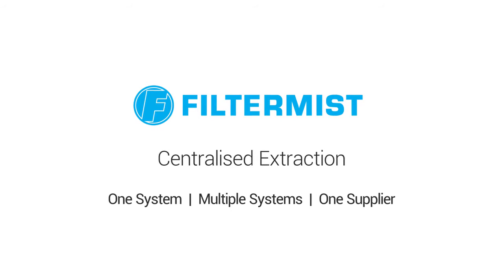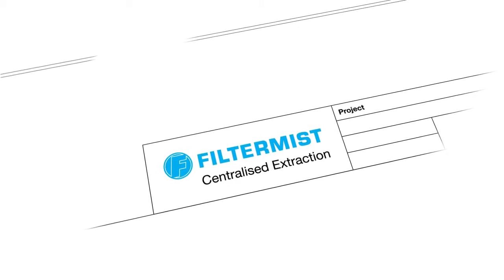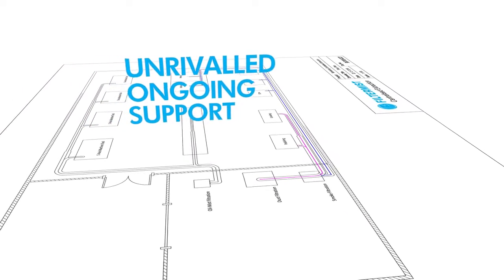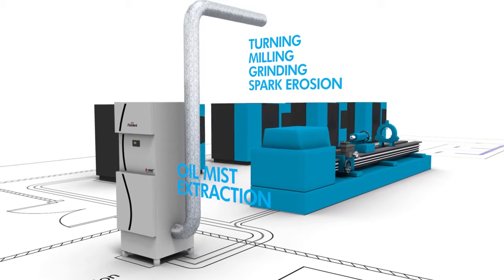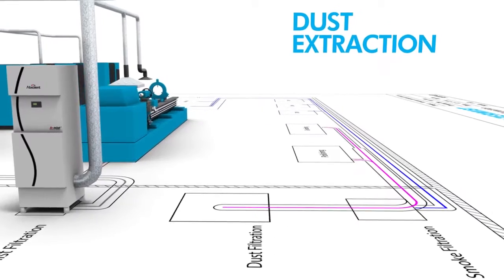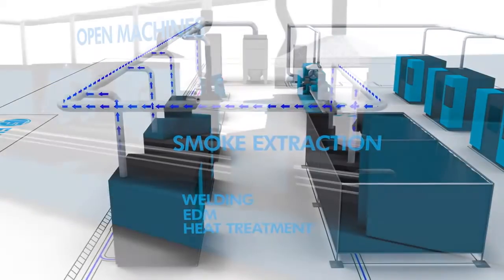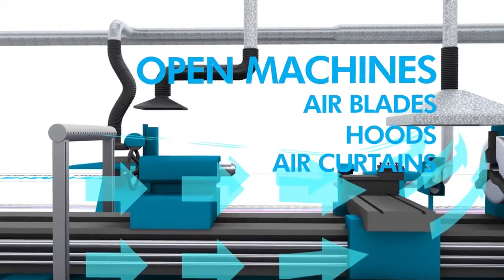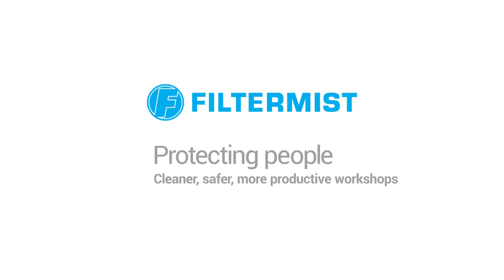Centralised Extraction Systems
As well as manufacturing, installing, commissioning and providing after-sales support for its own oil mist filters, in the UK Filtermist also provides a comprehensive Centralised Extraction Systems service. Central systems pick up air contaminated with oil mist, smoke, dust and fume from multiple points around the workshop to protect people from health, slip and fire hazards. Filtermist takes responsibility for the whole process - from initial audit, specification, design, supply and installation, to commissioning and ongoing after-sales support. One System | Multiple Systems | One Supplier for cleaner, safer, more productive workshops.